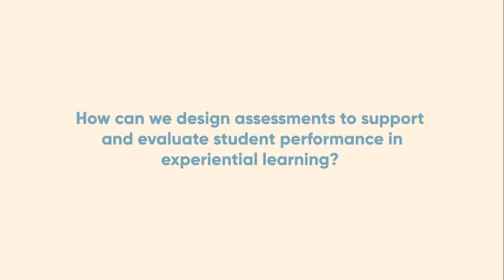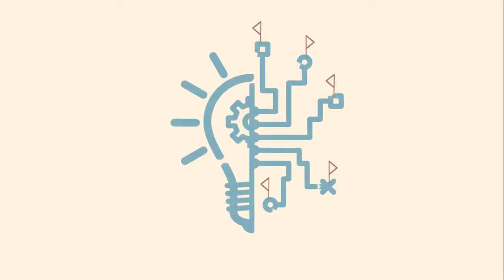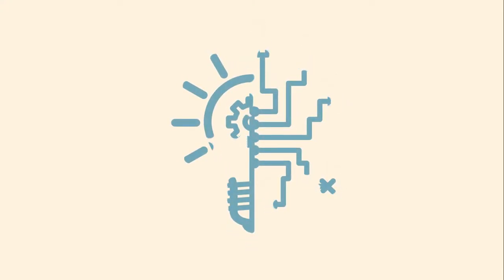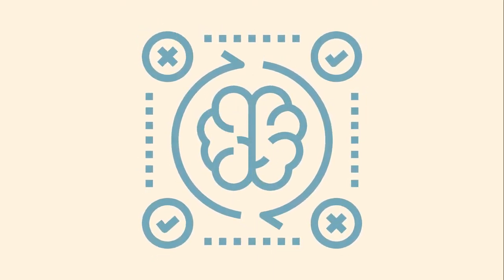How can we design assessments to support and evaluate student performance in experiential...?